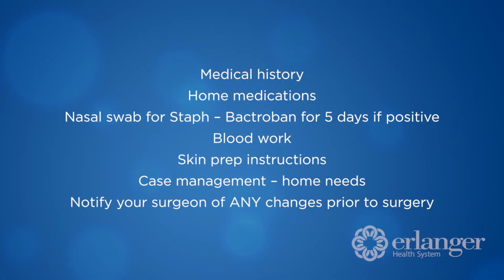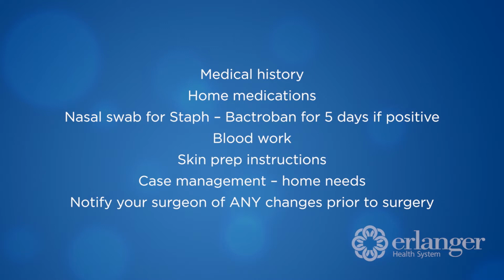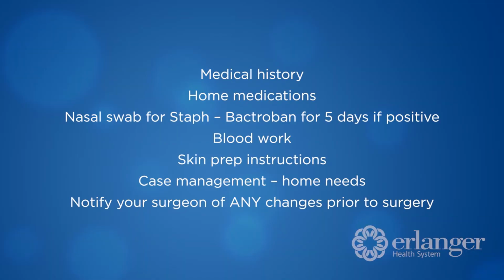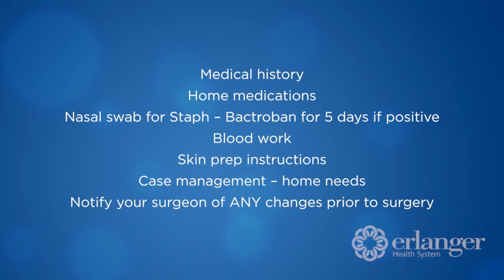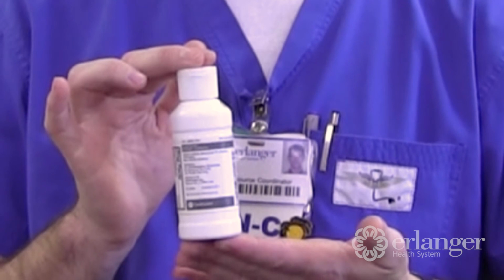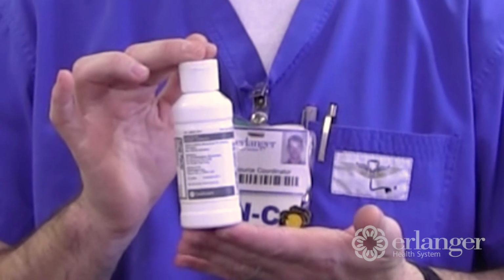01 - Pretesting Before Joint Replacement Surgery – Erlanger East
This video covers what to expect during pre-testing before your joint replacement surgery at Erlanger East Hospital.